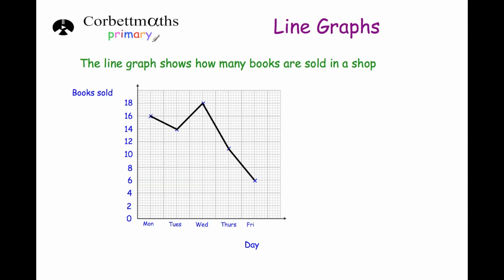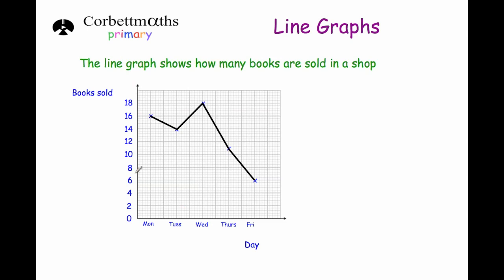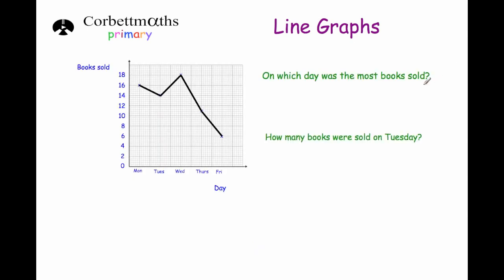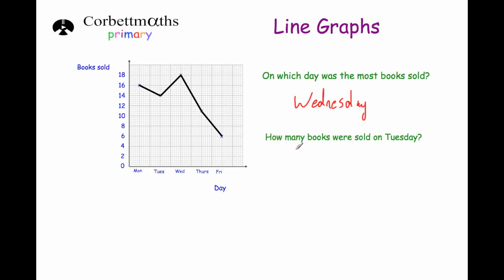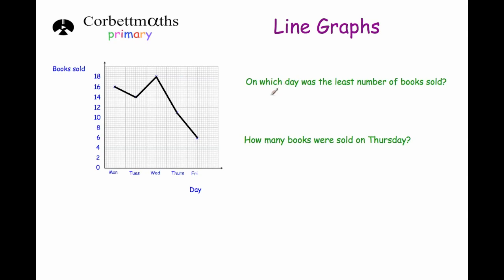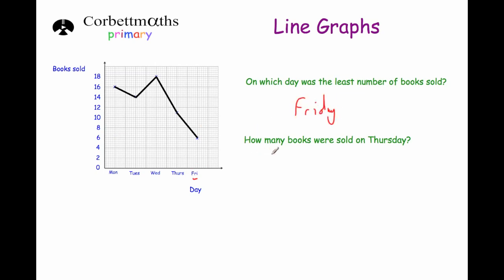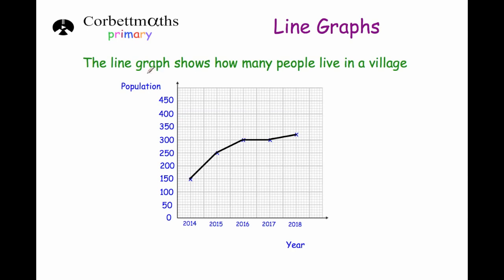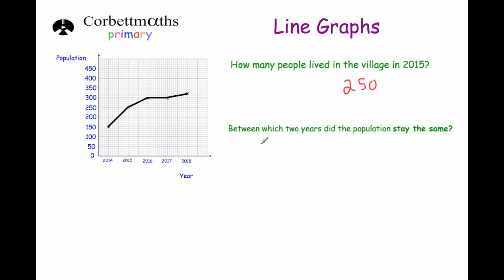Line Graphs - Primary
This video explains what a line graph is and goes through two typical questions. Ideal for Key Stage 2 (SATs) students